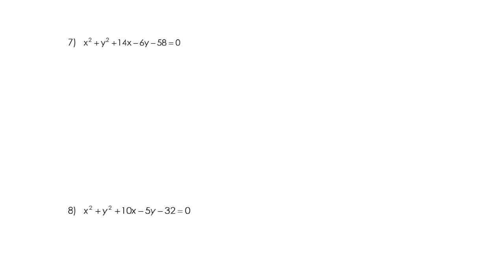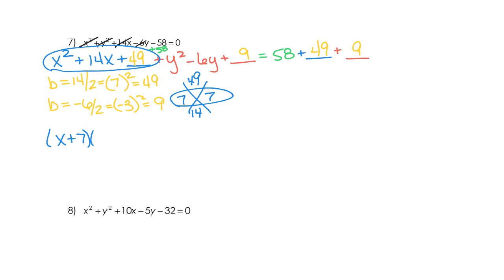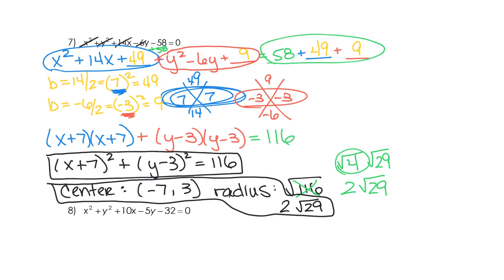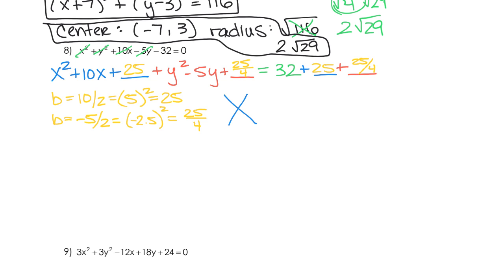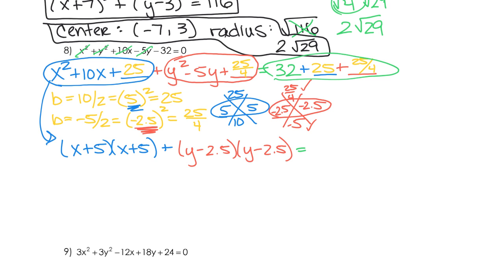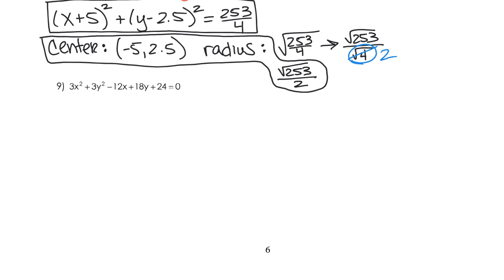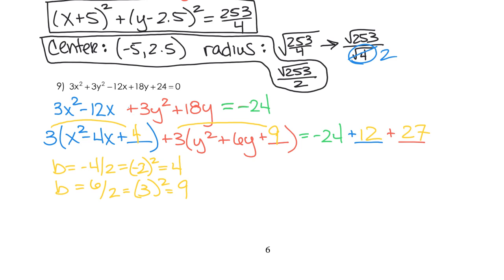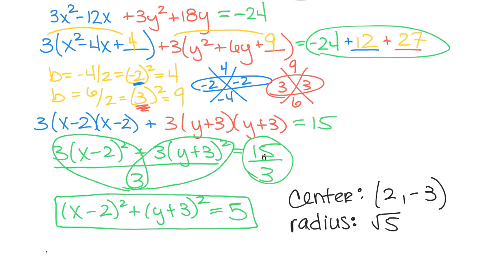A2 Unit 9 Day 1 Notes (2)